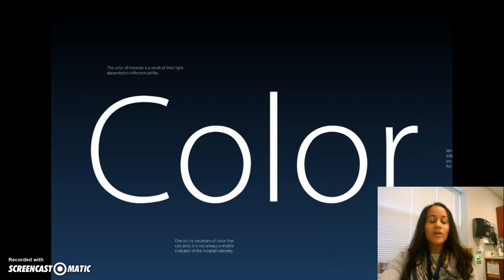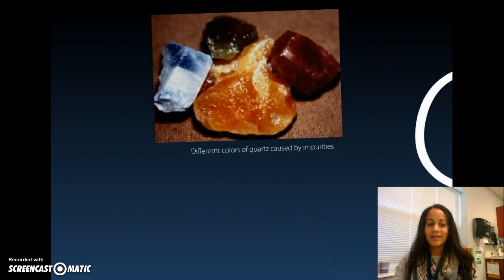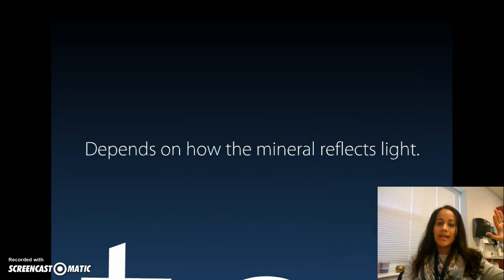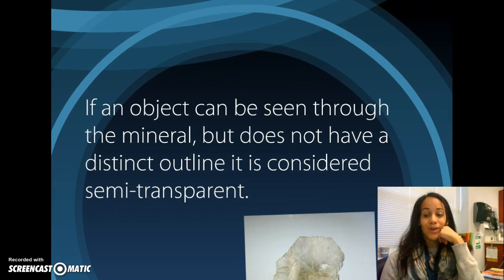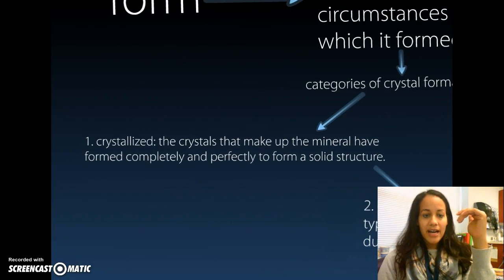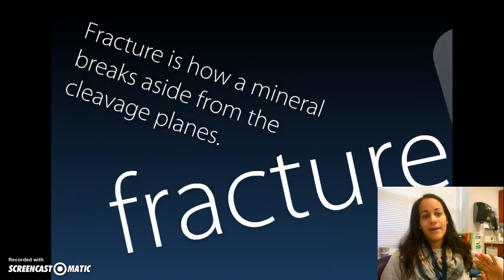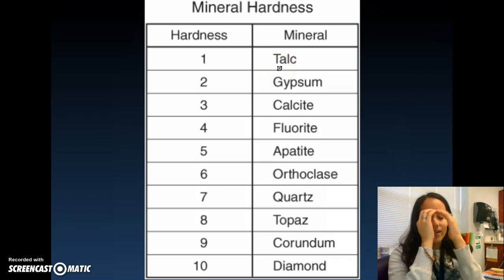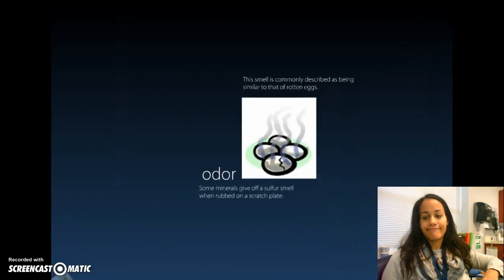Classifying Minerals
Minerals, Earth Science, Flipped Classroom